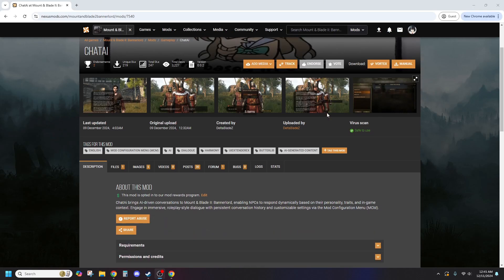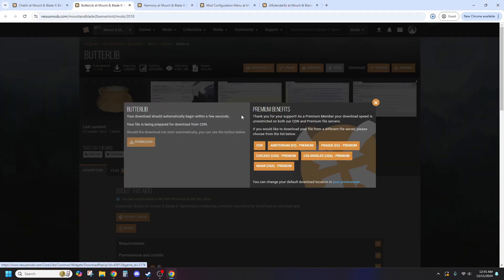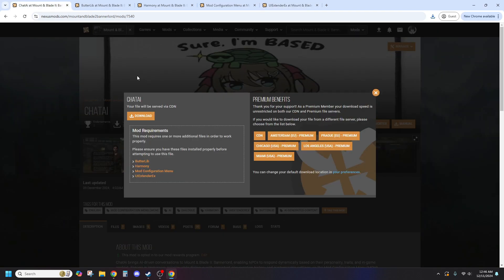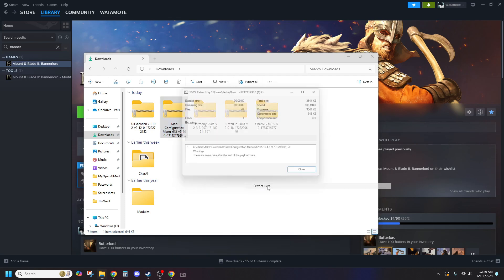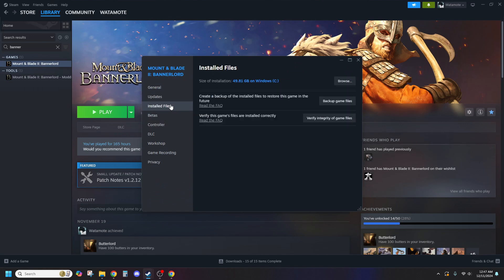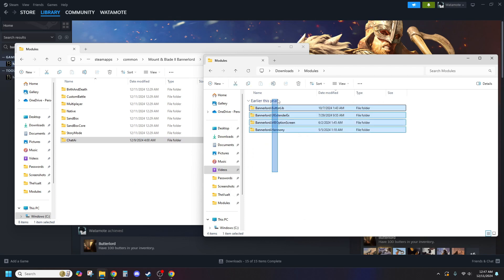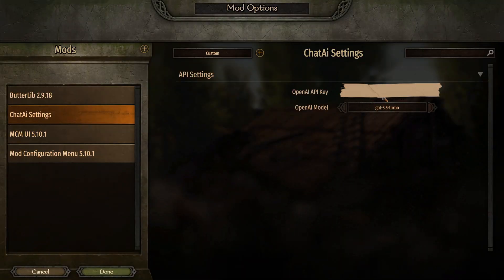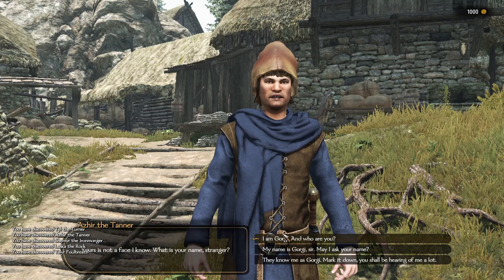Bannerlord ChatAi Mod tutorial for nexus